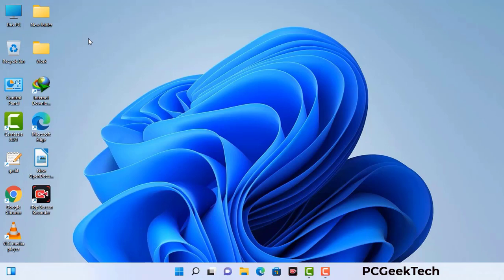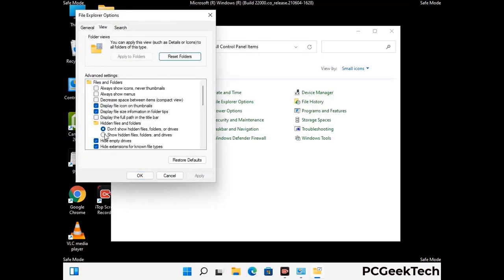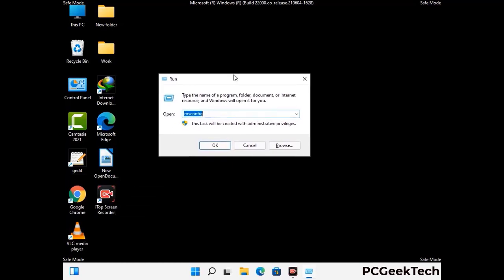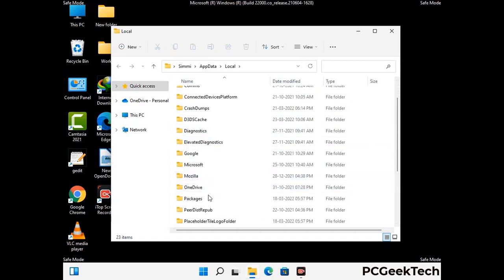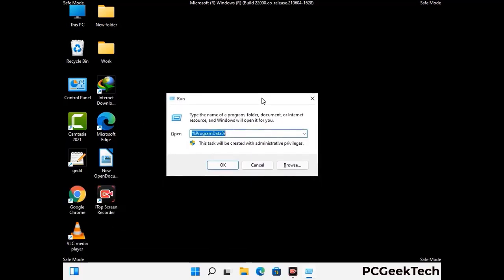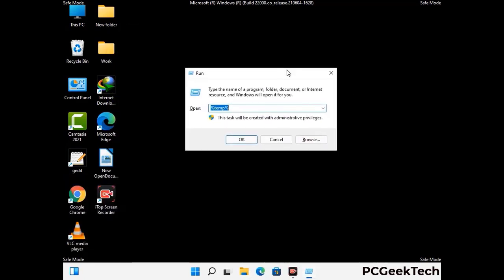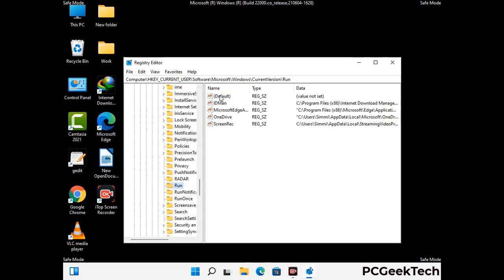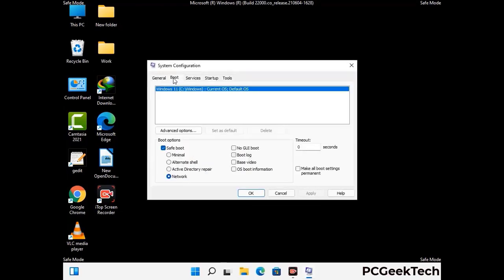Gaze File Virus (Ransomware) Removal and Decrypt .Gaze Files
Gaze Ransomware Virus Removal (Step-by-step Guide)

Gaze is a dangerous Ransomware-type malware. It encrypts files on the targeted PC and add ".Gaze" extension to the file names. After rendering all the files useless on the infected PC, Gaze virus also generates "_readme.txt" ransom note. It is demanding $980 in Bitcoins as payment for the decryption tool.

Creators of this nasty virus will not restore your files after getting the money. So do not trust attackers to decrypt your files. Do not contact them at any cost. Please Visit the Malware Removal Guide to Download Gaze Ransomware Removal Tool. There you can also get instructions on how to restore your .Gaze encrypted files.

How To Remove Gaze Ransomware (+ Decrypt .Gaze Files) - Video Guide

0:00 Welcome
0:08 Start PC in Safe Mode
0:53 Show Hidden Files and folders
01:19 Remove malicious IP from the host file
01:57 Remove Virus related Files and folders
05:09 Remove Virus From Registry Editor
06:38 Reboot PC in Normal Mode

PCGeekTech

Terms:
How to remove Gaze Ransomware
How to remove .Gaze File Virus
Gaze Ransomware Removal Guide
.Gaze File Virus Removal
Decrypt .Gaze Files
Recover .Gaze Files
How to Restore .Gaze files
.Gaze file recovery